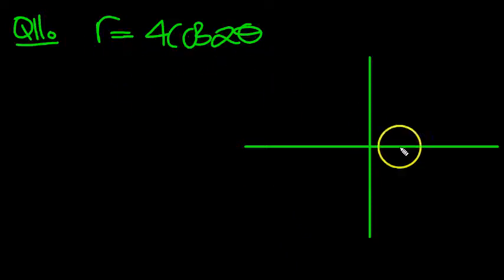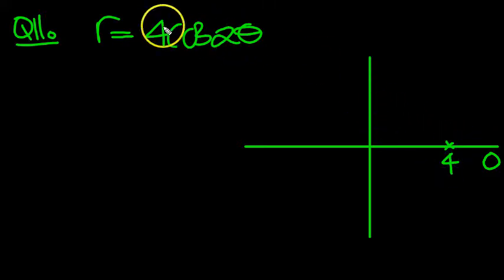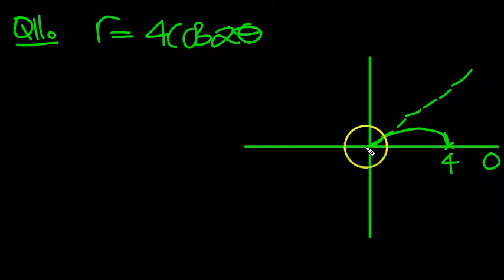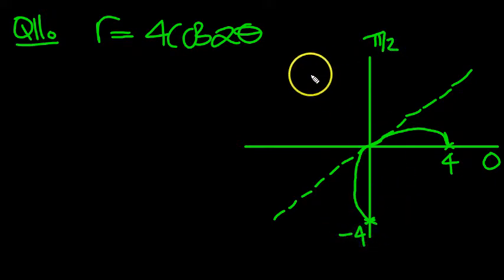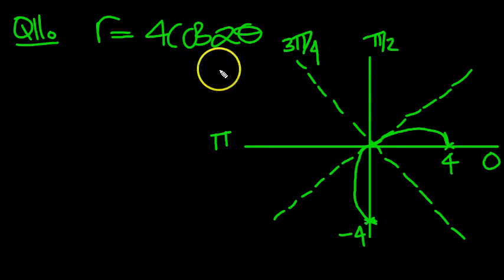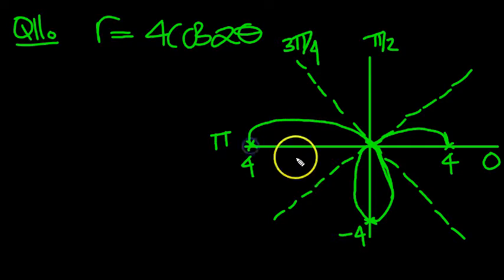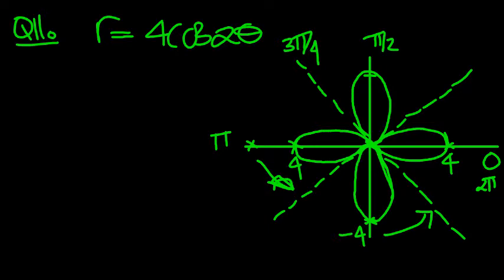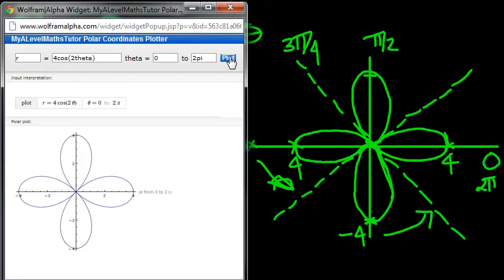Polar Plotting Q11